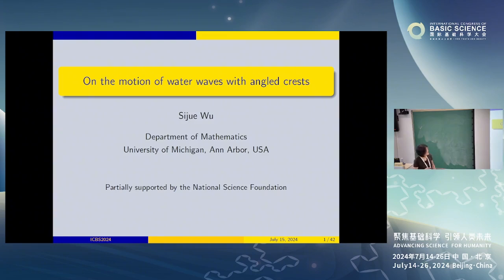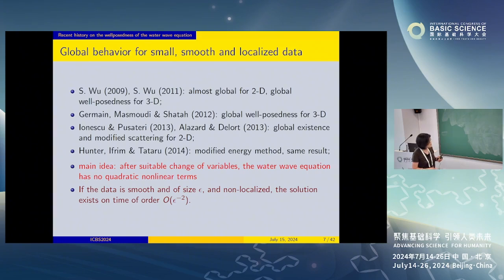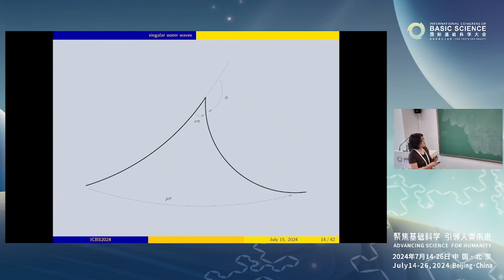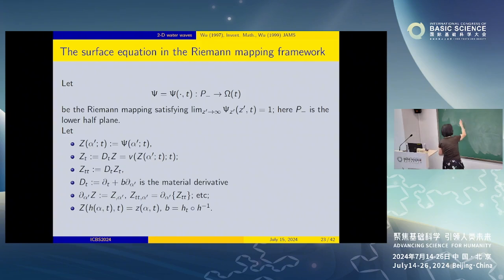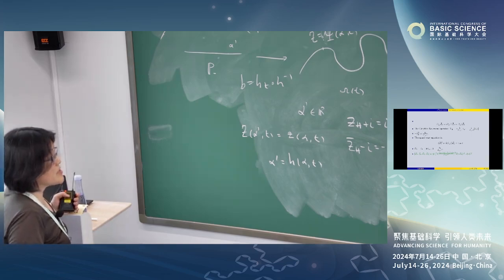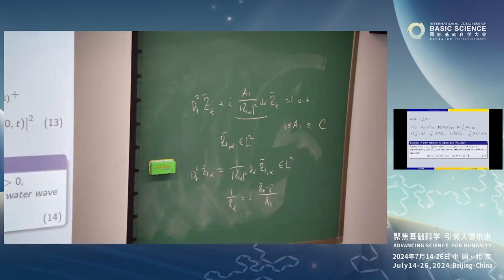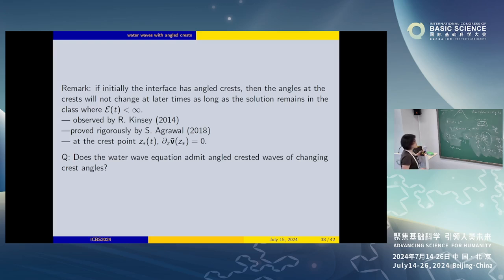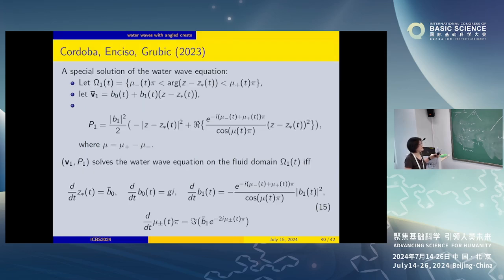Sijue Wu：Partial Differential Equations